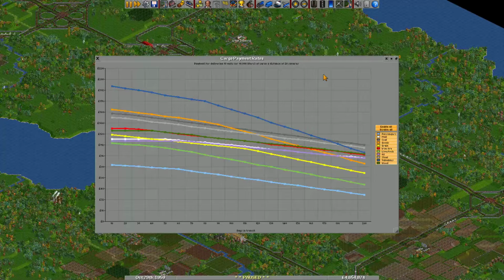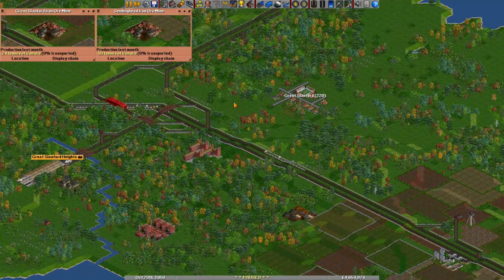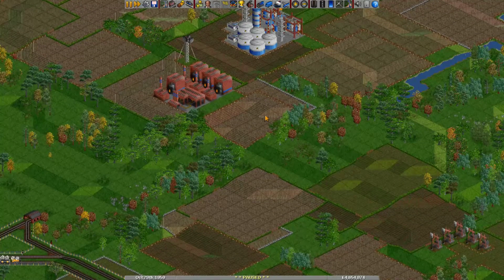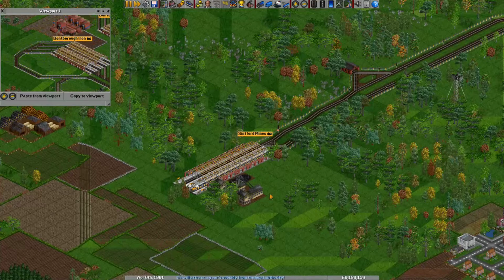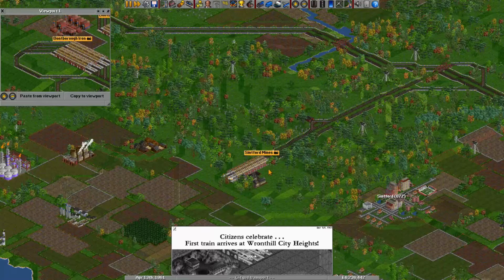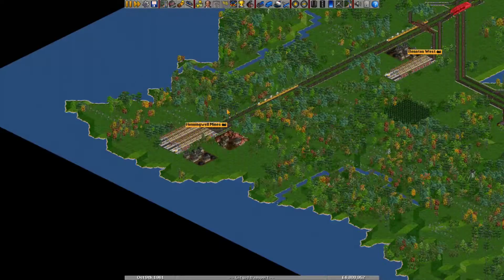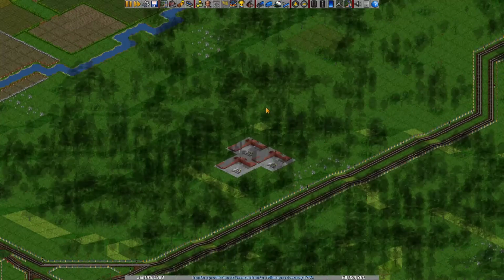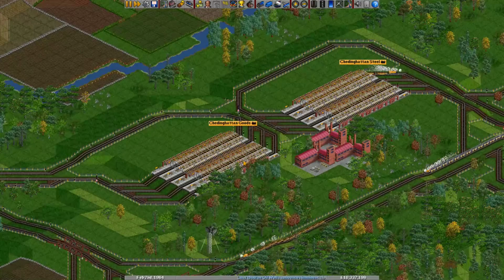Git Gud at OpenTTD #7: Iron and Steel!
It is time to connect some new cargo types to our network! In this episode we connect some iron mines to a steel mill! We will also transport the steel it produces!